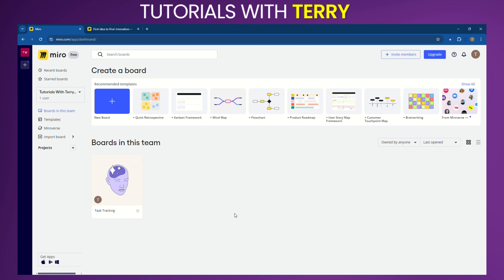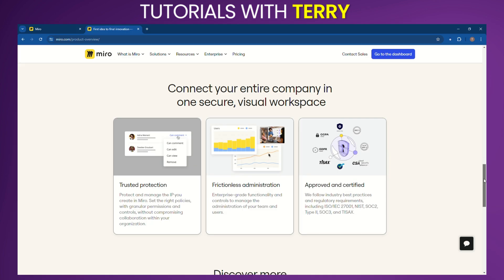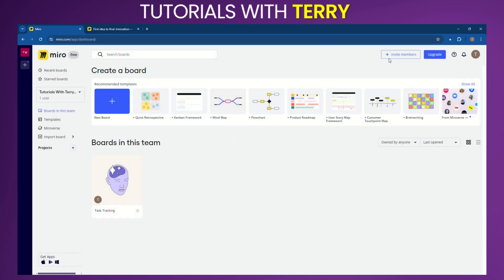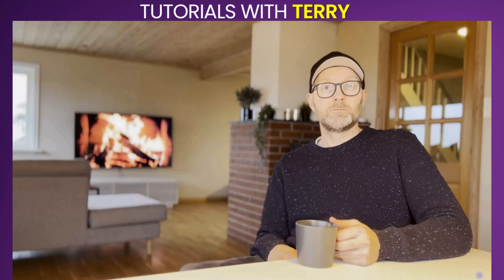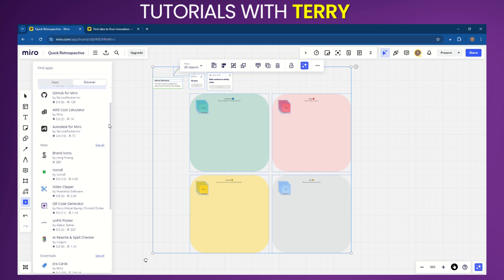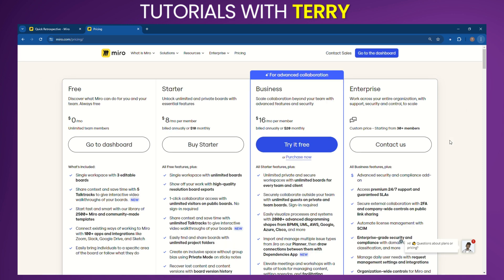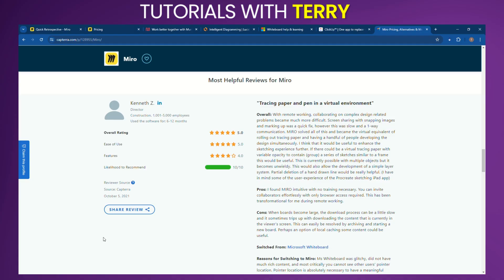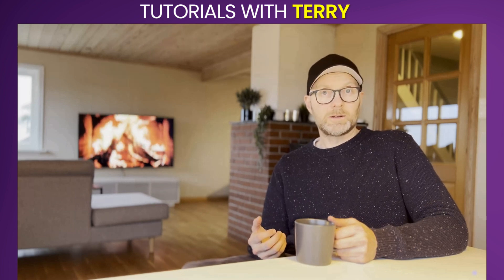Miro Review | How to Use Miro | What is Miro? (Watch Before Byuing) - 2024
Miro Review | How to Use Miro | What is Miro? Quick review for those wondering if Miro is the right collaboration tool for you or your business.

In this video we'll cover Miro features, Miro user experiences, weigh the pros and cons of using Miro, and  explain the Miro Pricing Plans.

00:15 Overview
00:40 Features
01:28 User Experience
01:54 Pros and Cons
02:45 Pricing
03:18 Alternatives to Miro
03:49 Conclusion